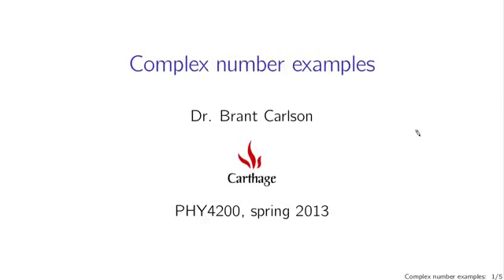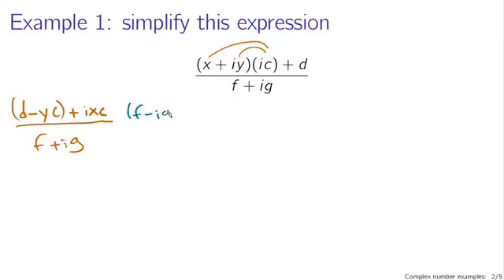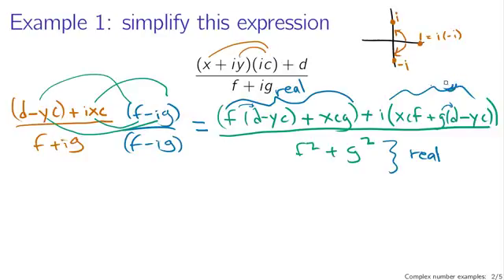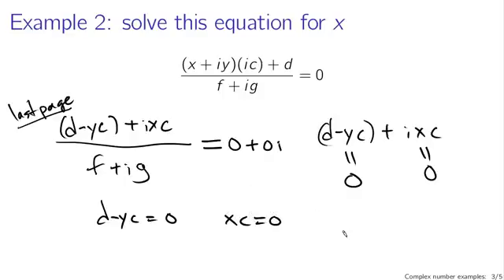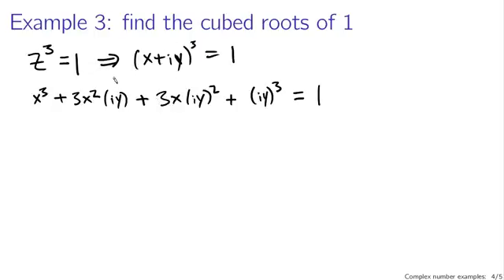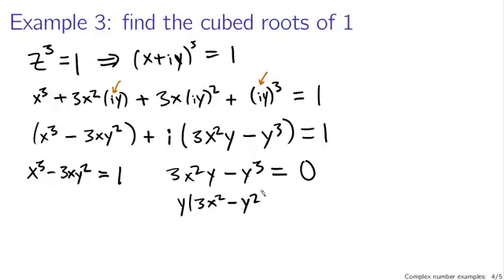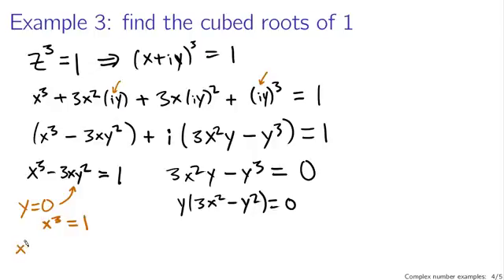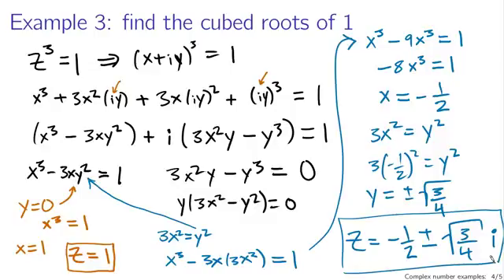Complex numbers examples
Introduction to complex numbers. Adding, subtracting and multiplying complex numbers.

Watch Sal work through a harder Complex numbers problem. Watch the next lesson:

Complex Numbers: Multiplying - Ex 1. In this video, I do a couple examples of multiplying two complex numbers and simplifying!

Practice this lesson yourself on KhanAcademy.org right now: